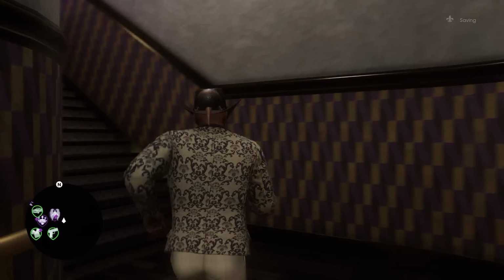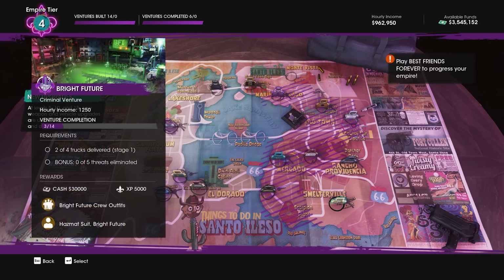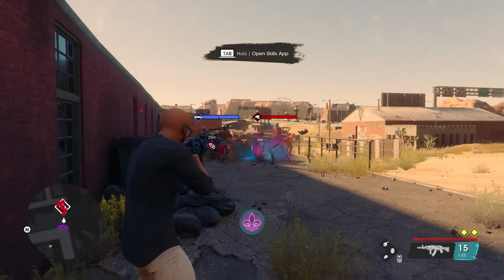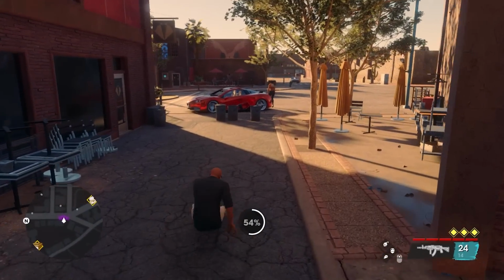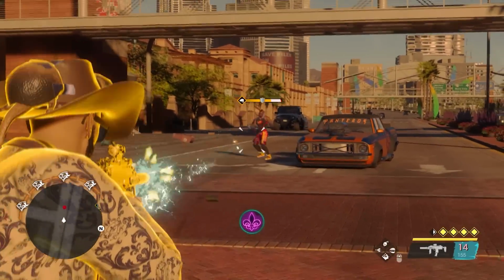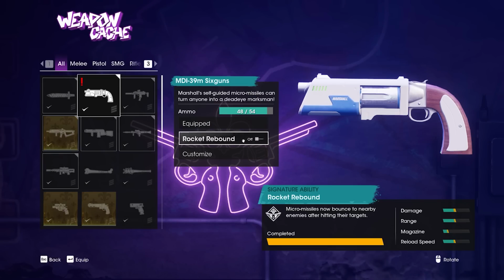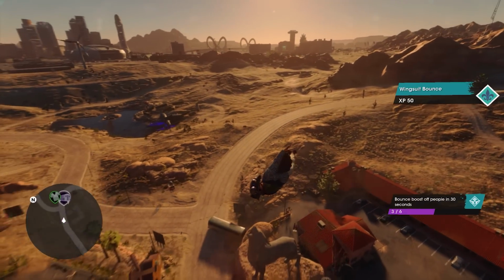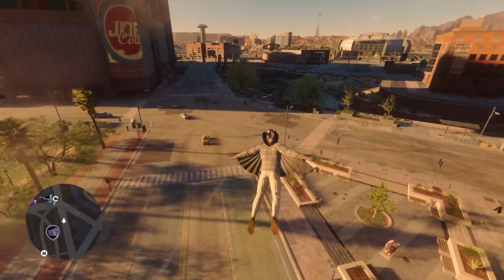Saints Row - Top 8 Biggest Mistakes You Should Avoid (Saints Row 5 Tips & Tricks)